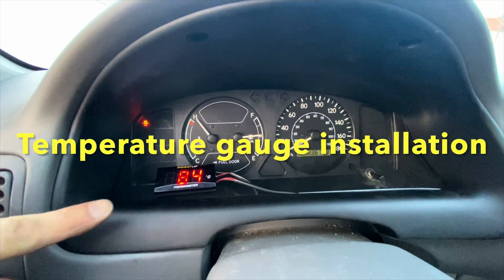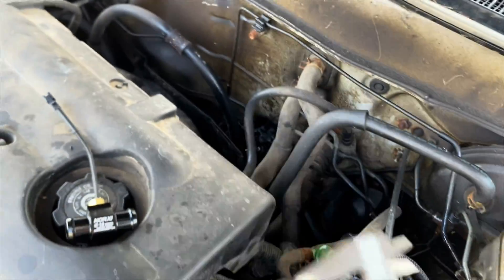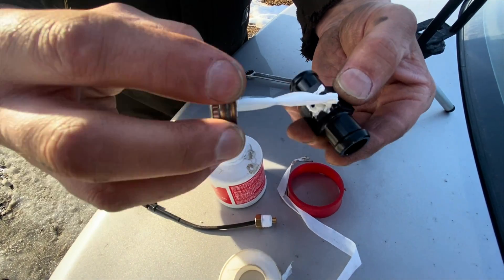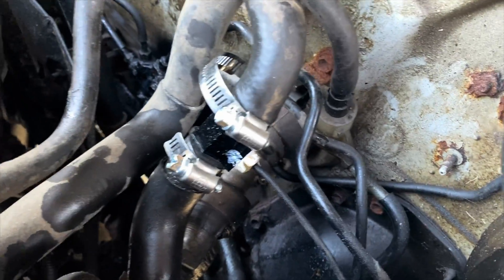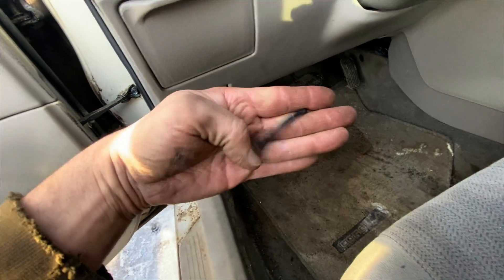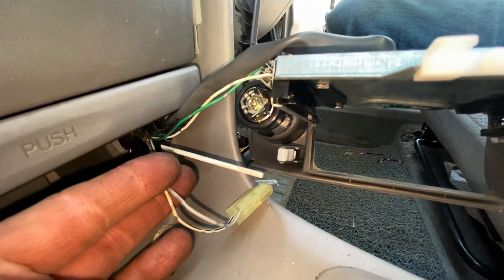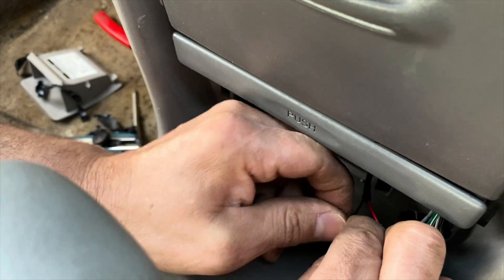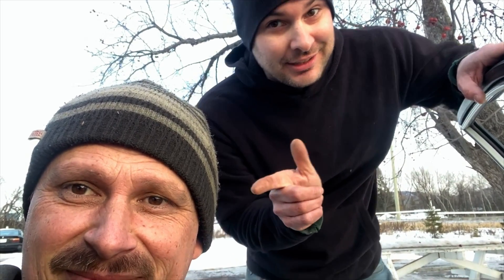Aftermarket temperature gauge installation. (detailed)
In this video I will show you how to install a 12 V aftermarket automotive temperature gauge into your car van or truck.￼ I will show you how to connect an aftermarket temperature gauge.￼

Aftermarket temperature gauge installation.
Automotive temperature gauge installation.￼￼
How to connect an aftermarket temperature gauge.￼
Amazon temperature gauge installation.
12 V temperature gauge installation.
DIY temperature gauge installation.￼￼￼
12 V aftermarket temperature gauge install installation.
12 V automotive temperature gauge installation.
How to install an aftermarket automotive temperature gauge.￼
Water temperature metre installation.
Universal water temperature gauge installation.￼￼
How to install an Amazon 12v motorcycle temperature gauge into a car.￼